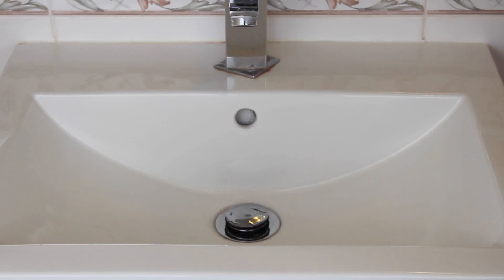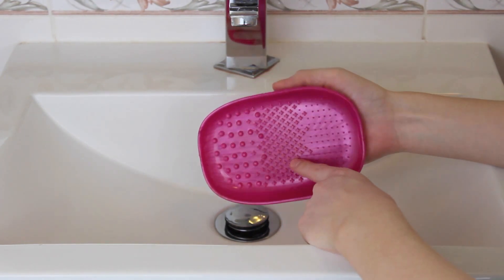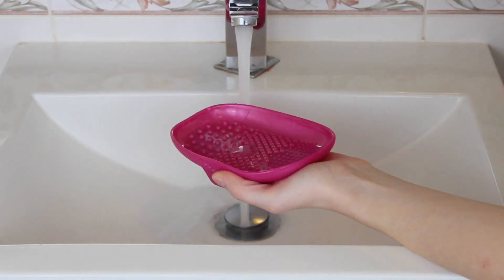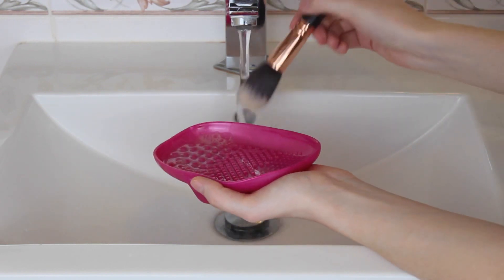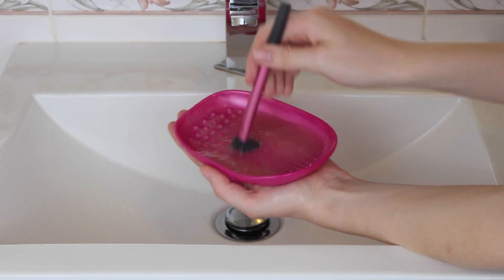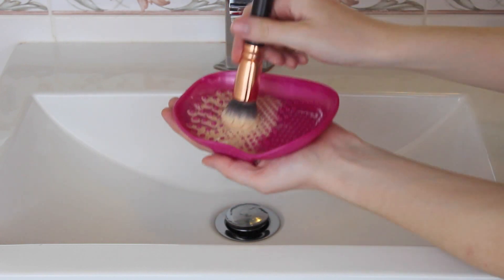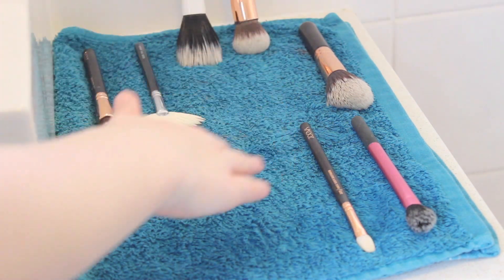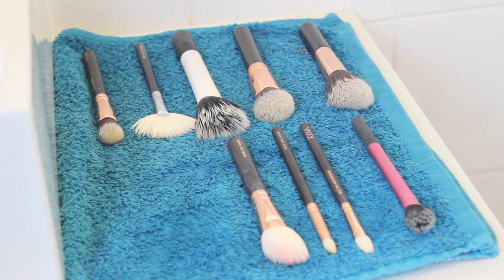How To Clean Makeup Brushes | Jaydey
Hi Guys,

I hope you enjoyed this weeks video!

♥ Music ♥

Far Away - Youtube Free Music

♥ Camera ♥